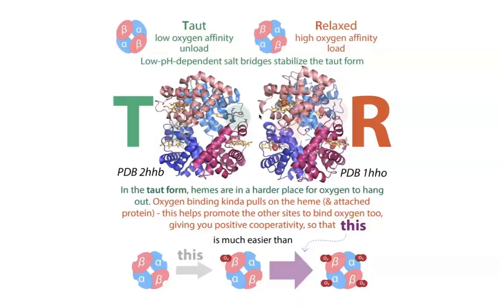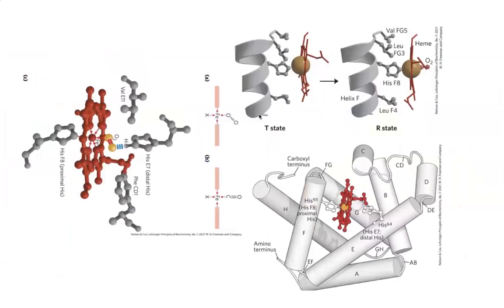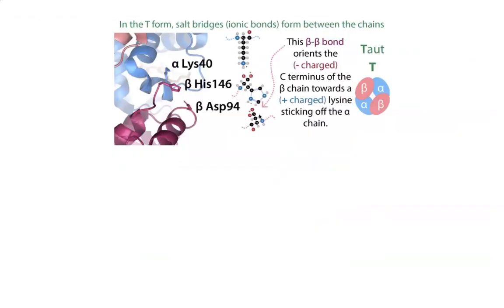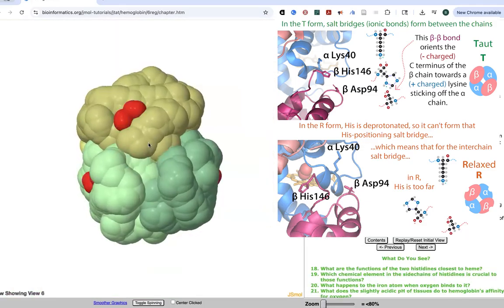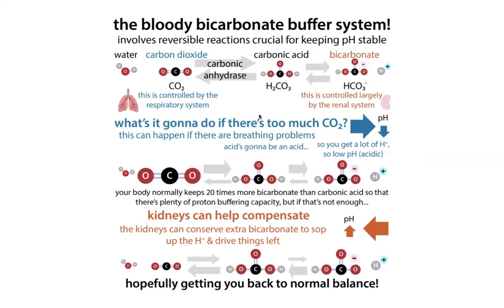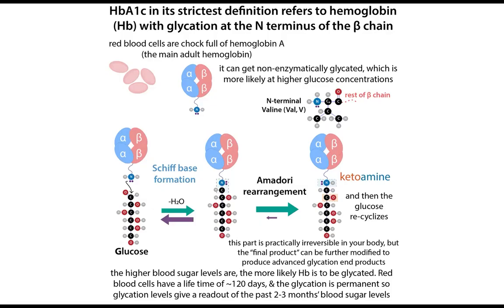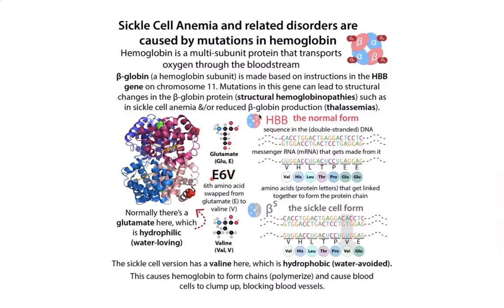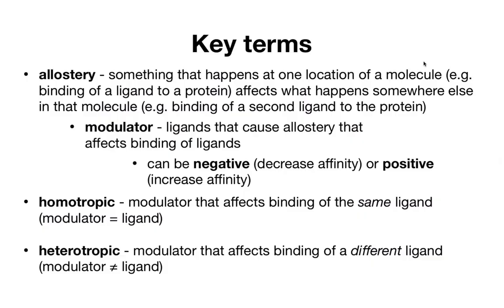Hemoglobin Part 2: Bohr and more!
Hemoglobin pt 2 - the biochemistry behind Bohr & more! Hemoglobin’s the reason your blood can take oxygen from your lungs to your toe & the Bohr effect helps hemoglobin know when & when not to let go! I hope it wouldn’t bore you if I discuss the Bohr effect - it’s the reason the hemoglobin in your blood chooses whether to oxygen bind or eject! Yawning? Then you’re taking in oxygen which hemoglobin will take to tissues in need, those with lots of CO₂ but little O₂. And it’s thanks to the Bohr effect that this molecular magic it can do!

The textbook-y explanation, and then a deeper, bumblier look. The Bohr effect describes how low pH (acidity) lowers the affinity of hemoglobin for oxygen, making hemoglobin more likely to offload oxygen in areas of low pH, which for reasons I’ll get into, tissues in need of oxygen tend to have. So how does it work? Well first, what is hemoglobin?

Hemoglobin is this protein in your blood that picks up oxygen from your lungs and takes it all the way to your toes. We’ve talked about it a lot in terms of when it doesn’t work - like in sickle cell disease where mutations cause it to clump up and block blood vessels, cutting off circulation to tissues and organs, and causing pain and organ damage.

But we haven’t talked much about hemoglobin when it *does* work. So that’s what I want to tell you about today - how hemoglobin “knows” when to take or give up oxygen - and how we know how it “knows.” It’s a really cool protein - it has 4 subunits which can each take an oxygen and they work as a team so that one binding makes it easier for the others to bind and one letting go makes it easier for the others to let go. This is called cooperativity - and we’ll talk more about what causes it in a bit. But this kind of take-all or dump-all approach with respect to oxygen means that it has to be tightly regulated so that it doesn’t all get dumped too soon. And the hemoglobin doesn’t just retake what it dumps. And, as we’ll see, the Bohr effect helps with both of these.

Often “respiration” is used to describe breathing, but biochemists often talk about respiration in terms of the processes that take place in your cells to use the oxygen (O₂) you get when you breath to make energy. The basic idea of cellular respiration is that you breathe in oxygen, combine it with breakdown products of things like glucose (blood sugar) to make the energy storage molecule ATP, and generate carbon dioxide (CO₂) that you breathe out as a waste product in the process. That has to occur in cells all throughout your body. So oxygen has to be able to get to all of those cells. And you have CO₂ being produced in all of those cells. But you only have oxygen entering your body in one place - your lungs.

Your lungs might not seem that big, but they use their allocated space wisely. They have a branching structure with the branches ending in tiny grape-like parts called alveoli which are covered with tiny little blood vessels called capillaries. They’re tiny in terms of diameter, but huge in terms of surface area, so they can let lots of oxygen in. It’s an easy route for free oxygen to get in - it just has to diffuse through the cell membrane, which is easy for it because it’s so small. Diffusion’s basically just random molecule moving - it leads to a net movement of molecules from where they’re more cramped (areas of high concentration) to places where they’re less cramped (areas of low concentration) until the concentration is equal everywhere. The molecules still move around randomly but because their movement is random, for each molecule “moving left” there’s another one “moving right” so there’s no net movement and no net change in concentration anywhere once a system reaches equilibrium.

When it comes to reporting concentrations of gases, people frequently talk in terms of partial pressures. The “partial” comes from the fact that when you have a gas or a mixture of gases, the total pressure is proportional to the number of gas molecules, not their identity (e.g. either 1000 CO₂ gas molecules OR 1000 O₂ gas molecules would produce the same pressure). So, instead of counting individual gas molecules, you can get information about how many gas molecules there are by measuring the pressure. And since the identity of the gas doesn’t matter, you can add the pressure contribution of different gases (their partial pressures) together to get the total pressure (e.g. a mixture of 1000 CO₂ gas molecules AND 1000 O₂ gas molecules TOGETHER would have a total pressure proportional to 2000 gas molecules).